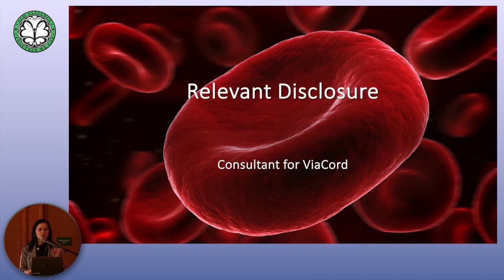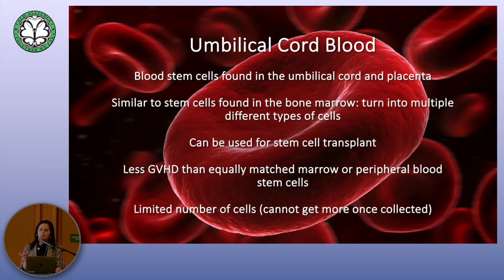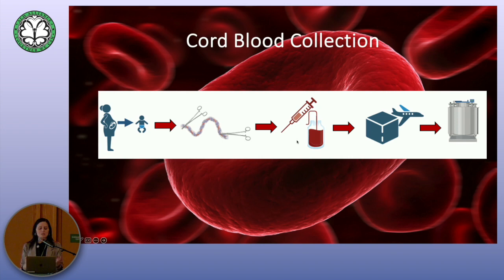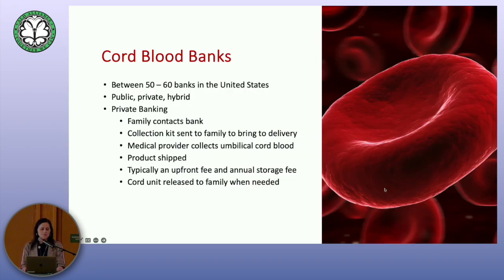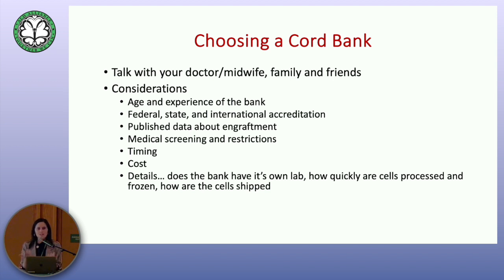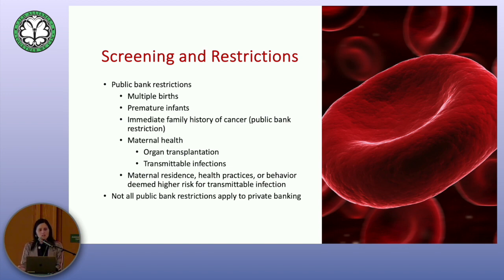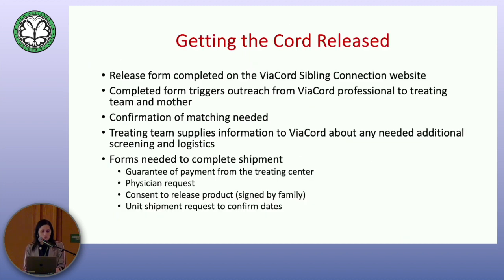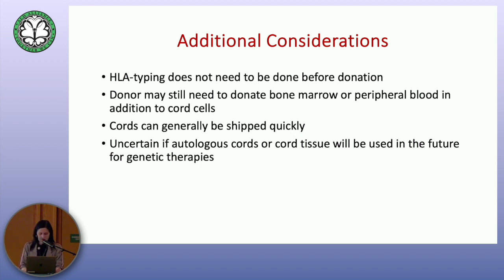12 - Cord Blood Banking for ALD Siblings by Dr. Christine Duncan (Boston Children's Hospital)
Dr. Christine Duncan of Boston Children's Hospital discusses the option of cord blood banking for those continuing to grow their families after an ALD diagnosis is given for their child.